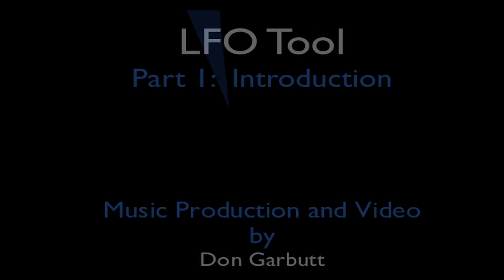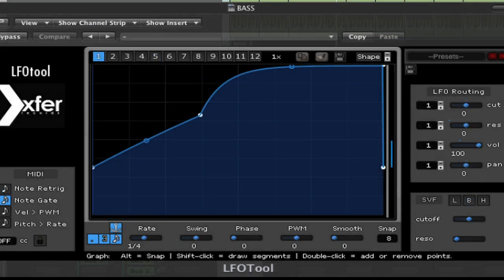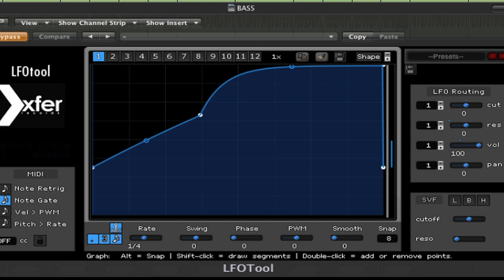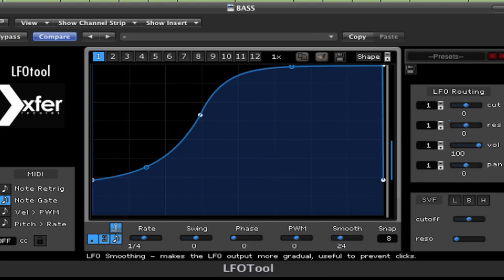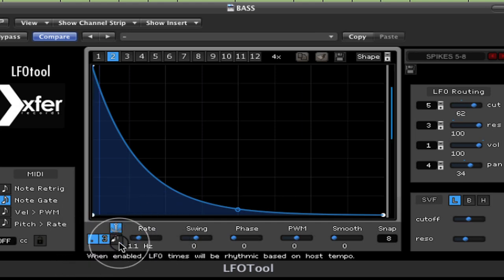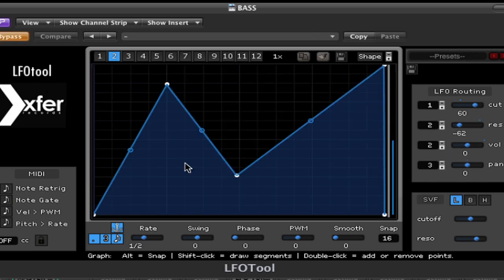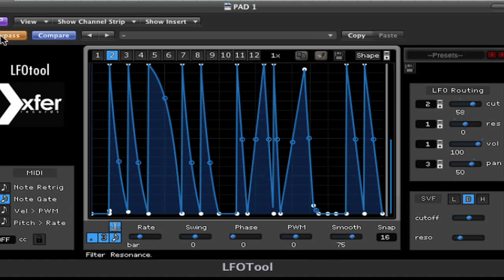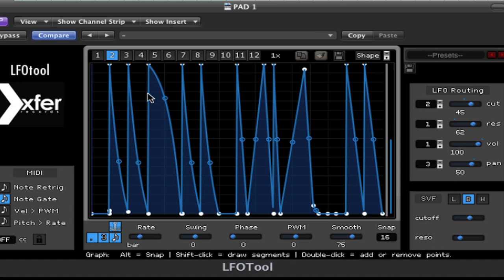LFO Tool Part 1: Introduction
Synth guru Professor Don Garbutt introduces the versatile plugin LFO Tool by Steve Duda and Xfer Records. In Part 1 basic concepts are demonstrated with LFO Tool used as an signal-processing insert. This fantastic plugin has even more in store when MIDI control and MIDI output(!!!) are examined in Part 2.